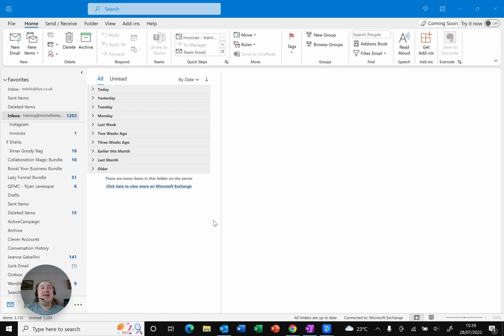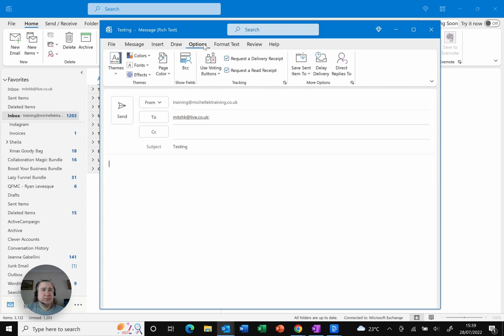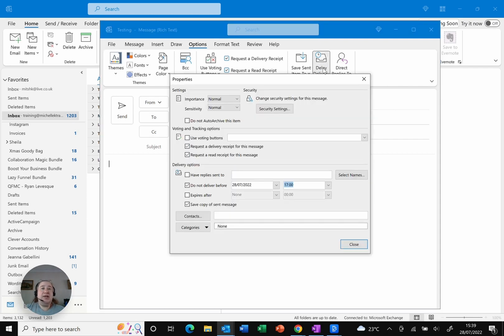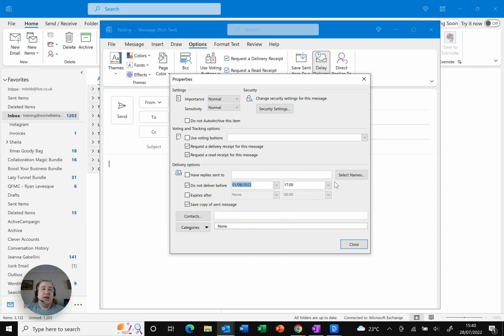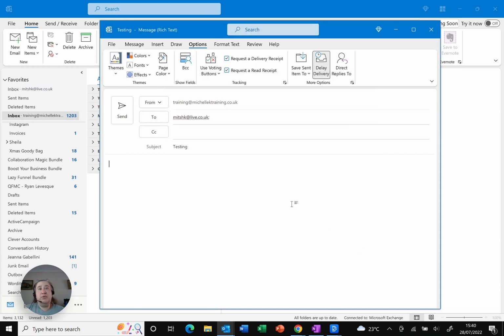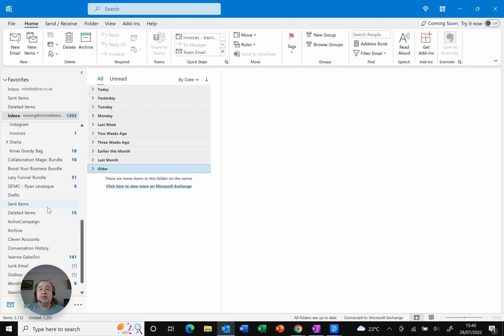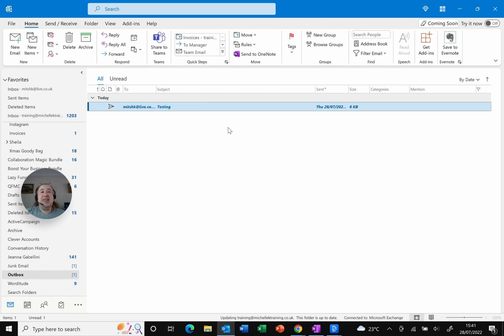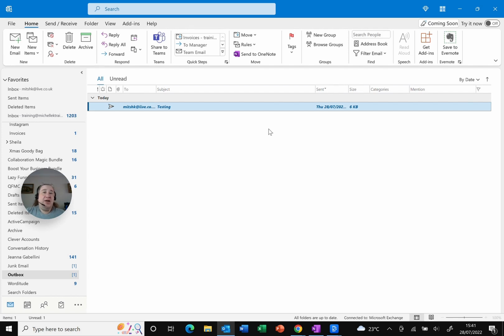How To Delay Email Delivery For Specific Times (In Outlook)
Do you need to delay email delivery for specific times?

In this video, I'll show you how to delay email delivery in Outlook so that your messages are sent at the time you want them to be. This is a great way to make sure your emails are seen by the people you want them to see them, and it's also a great way to avoid spam filters!

00:00 How To Delay Email Delivery For Specific Times (In Outlook)